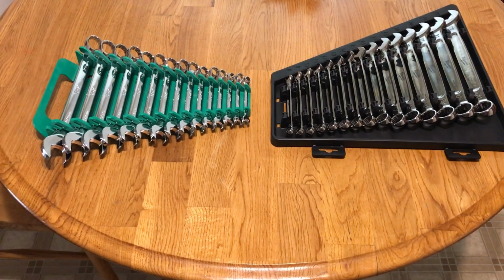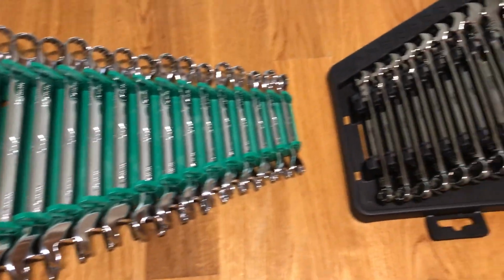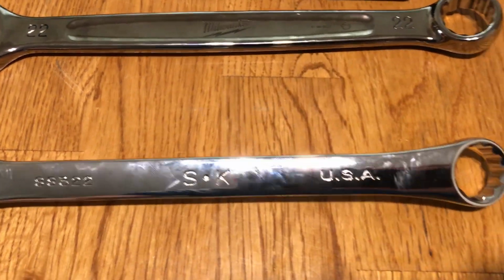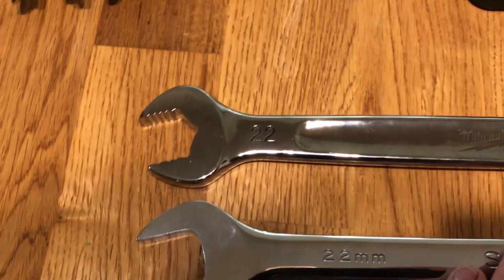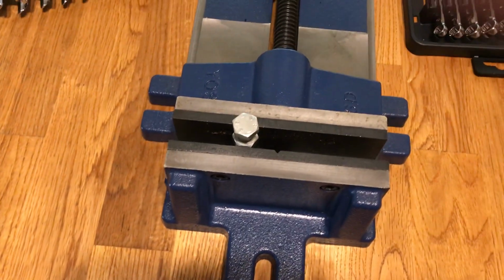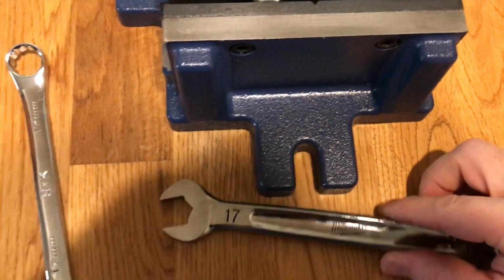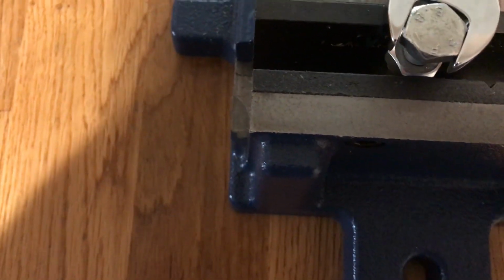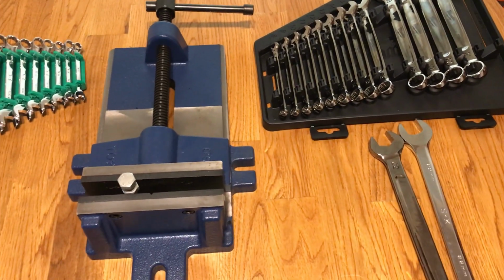Milwaukee vs. SK Wrench showdown!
Comparing the new Milwaukee max bite wrench against my SK wrench I came away impressed with the Milwaukee. The max bite feature is a major selling point with these wrenches.